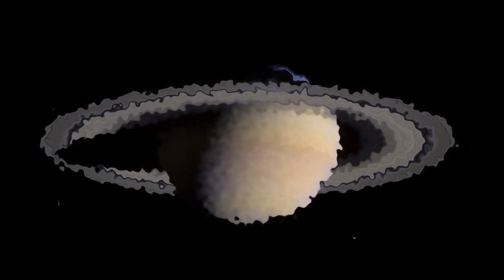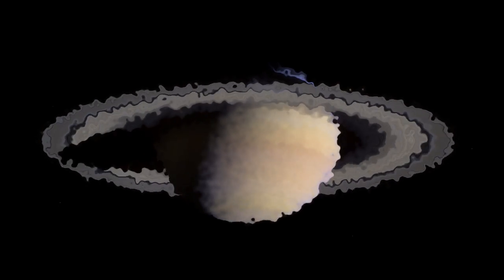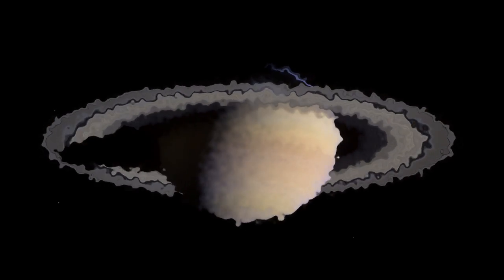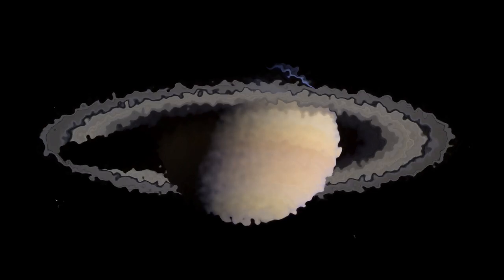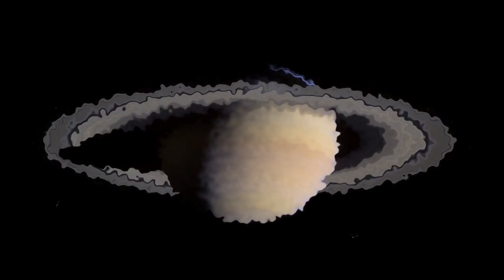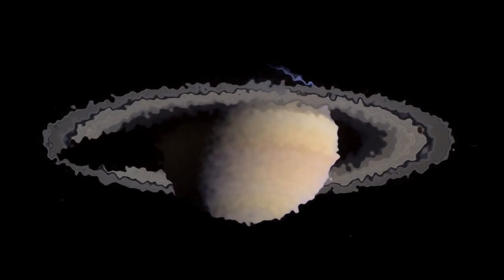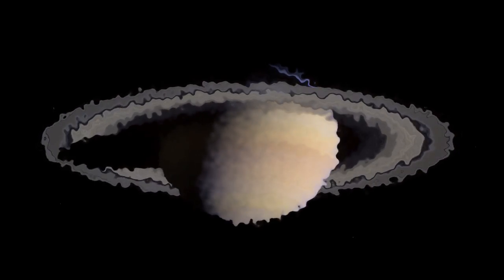Why don't planets twinkle? A simulation of a twinkling star.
Why do stars twinkle?

for a real physical demonstration of twinkling.

A quick video I did because most explanations talk about variations in temperature and refractive index, but perhaps don't help visualise what's going on.

Bonus fact for mathematicians: as a direct corollary of the hairy ball theorem, no *smooth* arrangement of temperatures or refractive indices in an atmosphere can completely hide a star from view entirely.